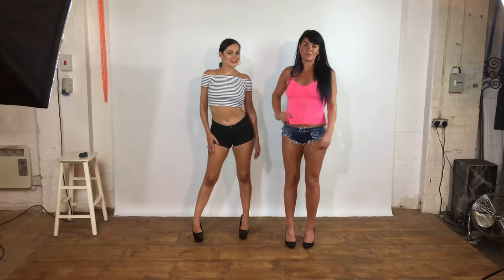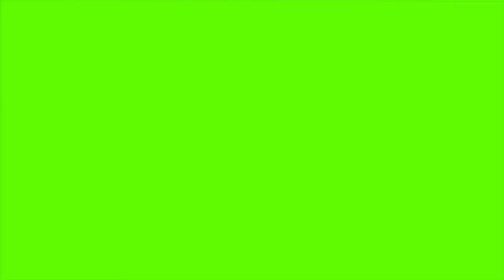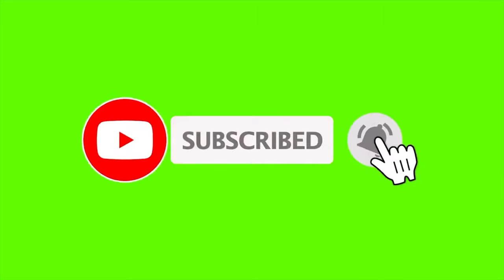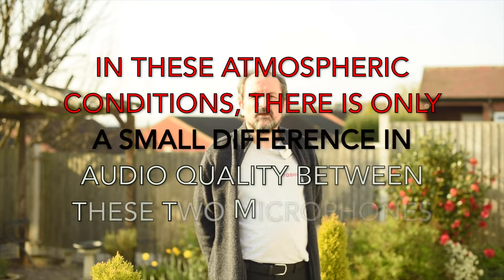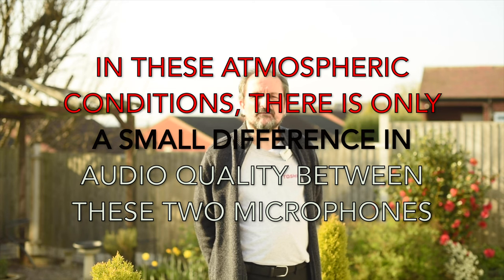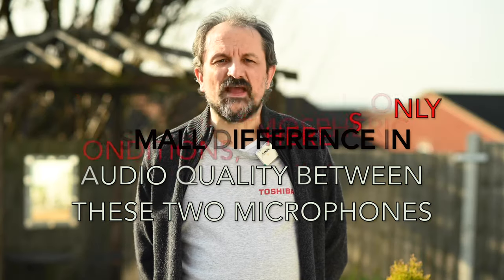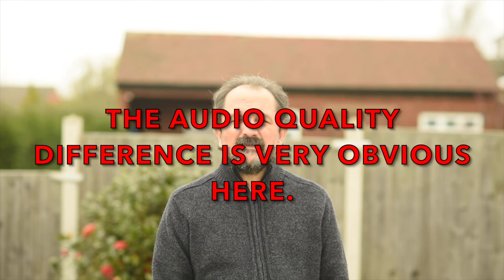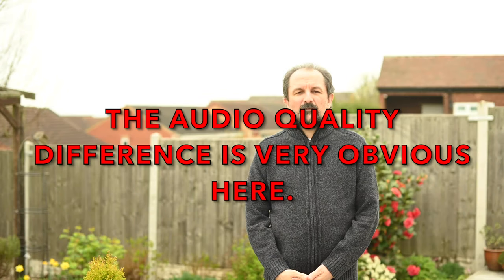Nikon DSLR / Rode Microphone sound test - Featuring the Nikon D780 & the Nikon D750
How good are the Rode Shotgun and Wireless Bluetooth microphones when compared to the on-board microphones of a Nikon DSLR ??

In this video we find out.

Support the Dennis Bloodnok Channel and gain access to more exclusive Dennis Bloodnok material at :-

This exciting new channel features visits to local places of interest, product reviews and photography.

The Dennis Bloodnok Channel is a magazine-style Channel. The Channel will include my passion for photography, but as well as this, there are reviews of films/movies and TV Programmes which I like/enjoy or find interesting.

Equipment used and reviewed on this channel includes :-

Nikon D700
Nikon D750
Nikon D780
Nikon D7000
Nokia 1020
Samsung Galaxy Note I